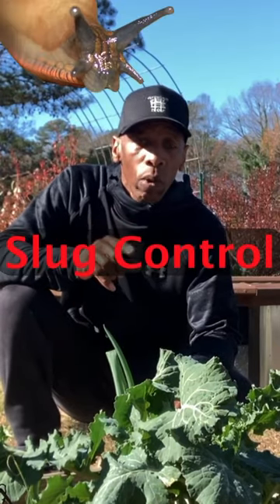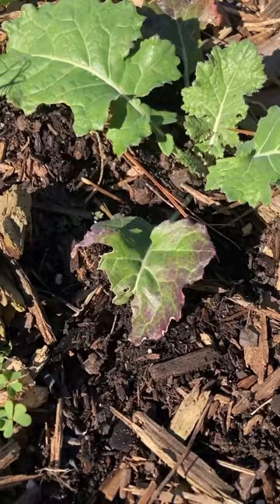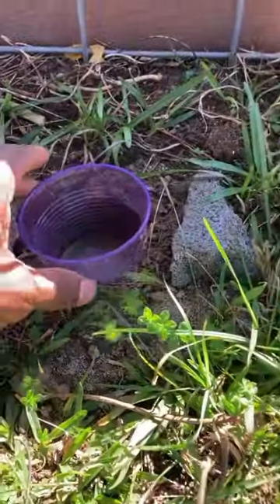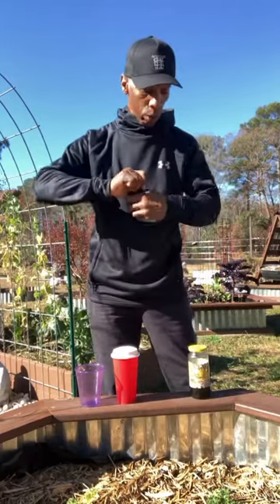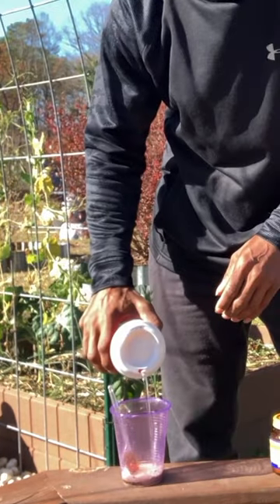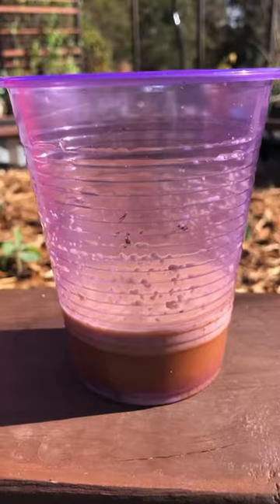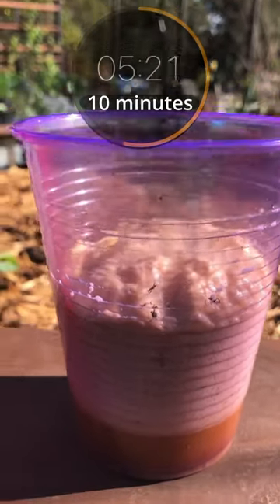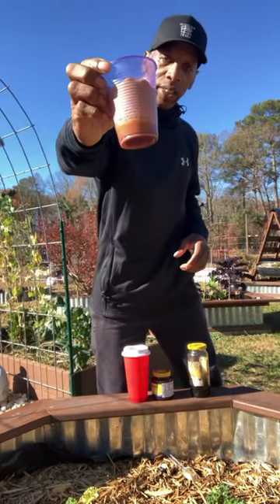Slug control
This video show how I control slugs in my garden using everyday household items. This is a organic way of controlling slugs in your vegetable garden. Stop wasting your hard earned money on commercially sold beer traps and make you own slug bait that is free and effective.